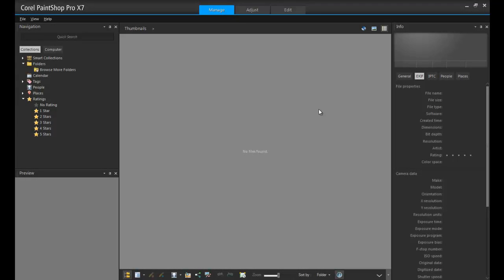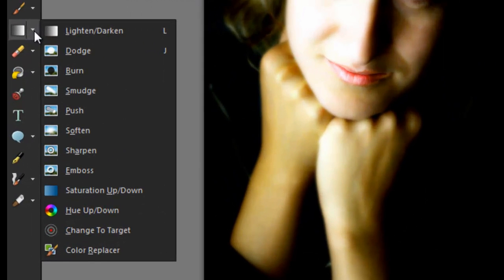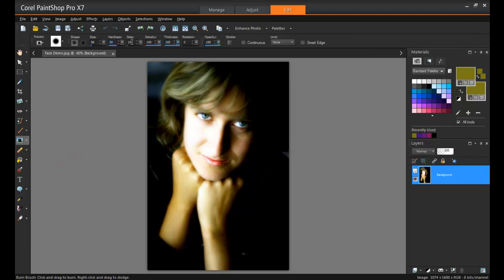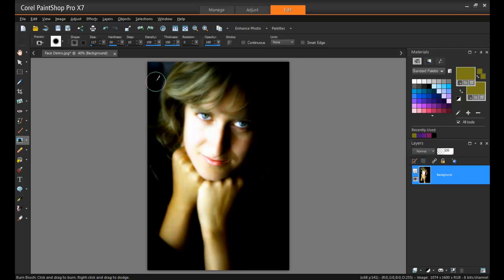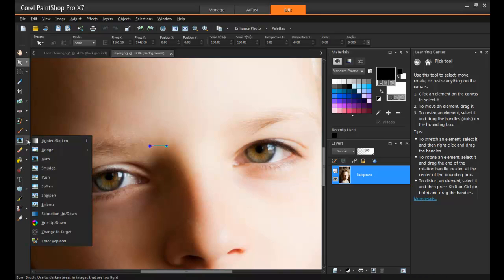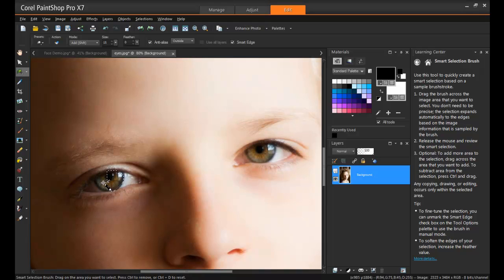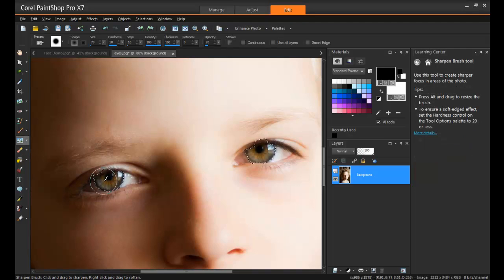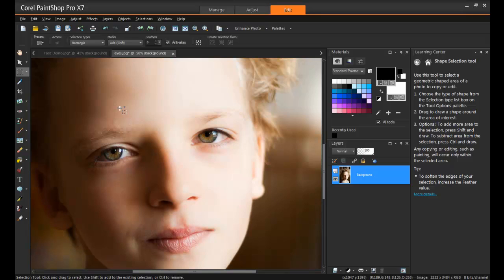How to Use the Burn, Dodge and Sharpen Brushes in PaintShop Pro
In this PaintShop Pro video tutorial you will learn how to use the burn, dodge and sharpen brushes as well as how to use the smart selection tool.